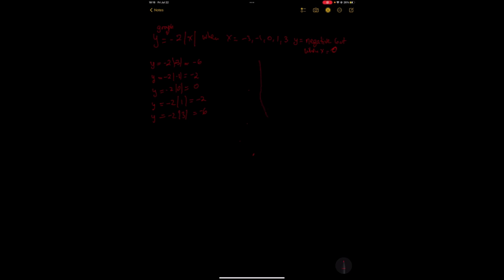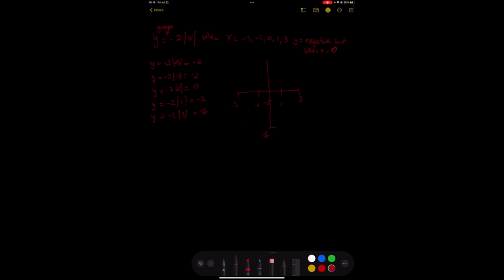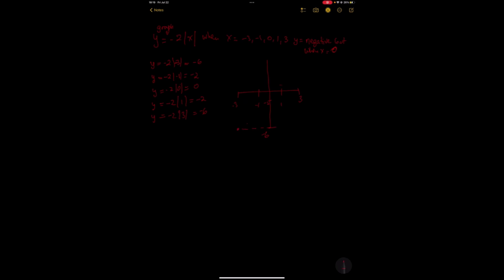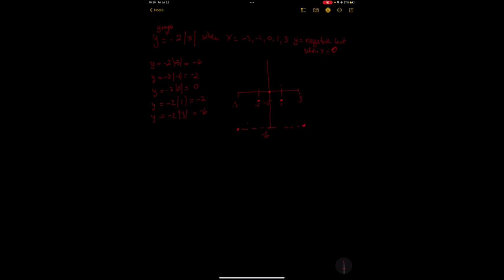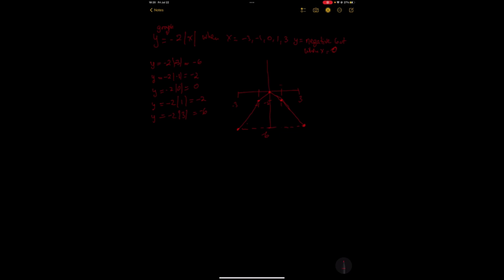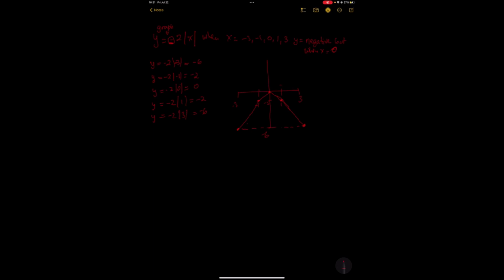INTERMERDIATE ALGEGRA : Linear Functions & Inequalities in Two Variables— Part 3